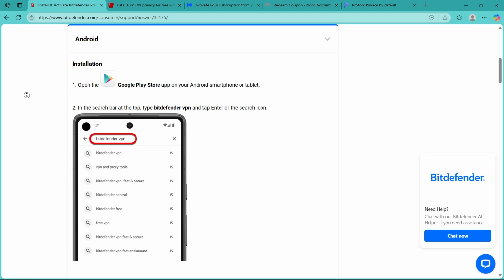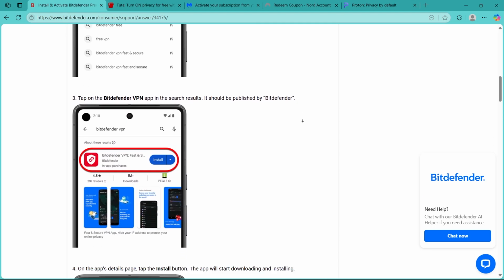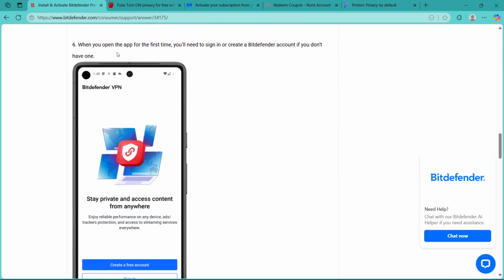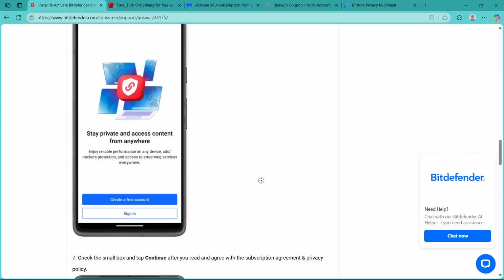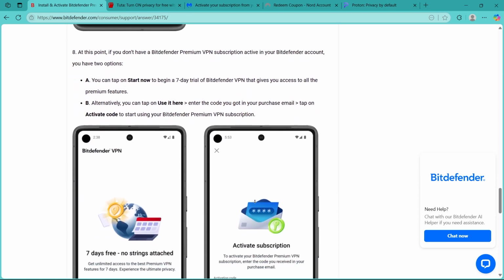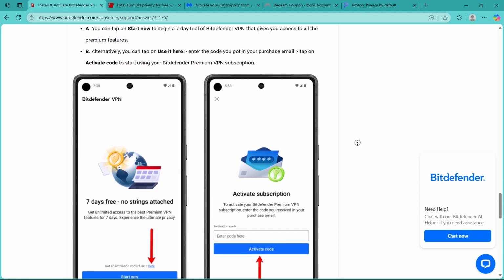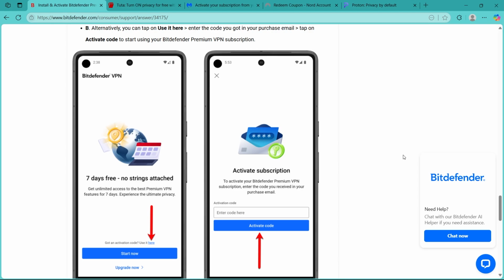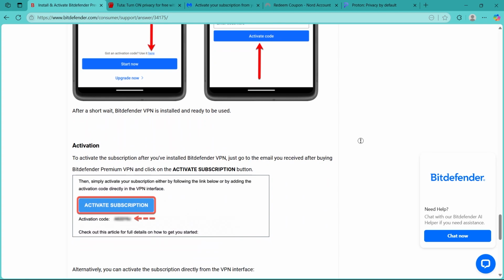New! How to Activate Bitdefender VPN on Android📱🔒 | Secure Your Android with Bitdefender VPN Fast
New! How to Activate Bitdefender VPN on Android – Step-by-Step Tutorial (2025)
📱🔒 | Secure Your Android Device with Bitdefender VPN Fast

Want to activate Bitdefender VPN on your Android device in 2025? In this video, I’ll walk you through exactly how to set up Bitdefender VPN step by step—from installation to securing your connection in minutes.

✅ What You’ll Learn in This Bitdefender VPN Activation Guide:
🛠️ How to Download and Install Bitdefender VPN on Android
🔐 Logging Into Your Bitdefender Central Account
⚙️ Activating VPN and Connecting to Secure Servers
🌐 Switching Server Locations and Enabling Auto-Connect
💡 Tips to Avoid Login Errors and Connection Drops

⏳ Timestamps & Video Chapters:
0:00 Intro – Why Bitdefender VPN Is a Smart Choice in 2025
0:45 Step 1: Download Bitdefender VPN from Google Play Store
1:30 Step 2: Log In to Bitdefender Central on Your Android
3:00 Step 3: Activate VPN and Connect to Fastest Available Server
4:00 Step 4: Change Server Locations and Enable Auto-Connect Features
5:00 Final Tips – Save Favorite Servers and Ensure VPN Runs Smoothly

💡 Why Watch This Bitdefender VPN Setup Guide?
✅ Step-by-step help to activate Bitdefender VPN on Android quickly
✅ Perfect for securing public Wi-Fi and protecting your privacy
✅ Learn to prevent connection issues and login problems
✅ Great for travelers, students, and privacy-conscious users

✅ Android users activating Bitdefender VPN in 2025
✅ Mobile users securing their browsing on the go
✅ DIY users setting up quick VPN protection
✅ Anyone needing fast and reliable VPN coverage on Android

❤️ Found This Bitdefender VPN Guide Helpful?

Follow me for more security walkthroughs, VPN setup guides, and step-by-step mobile protection tutorials!